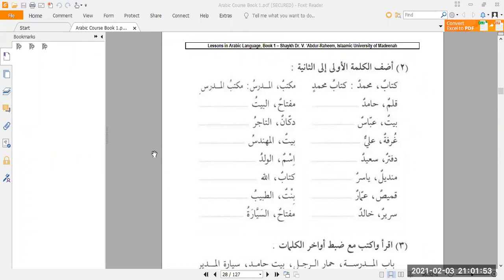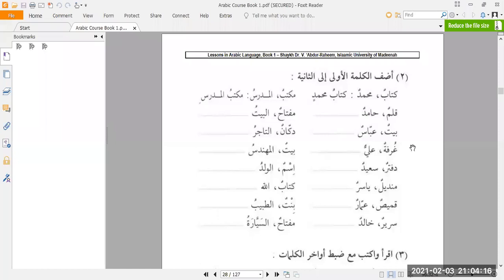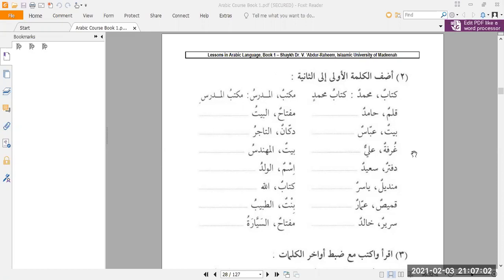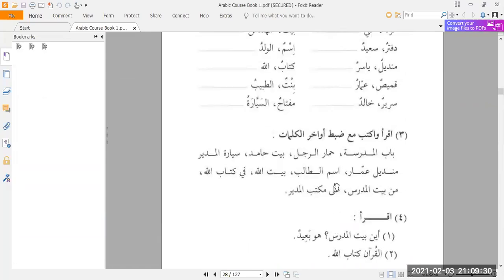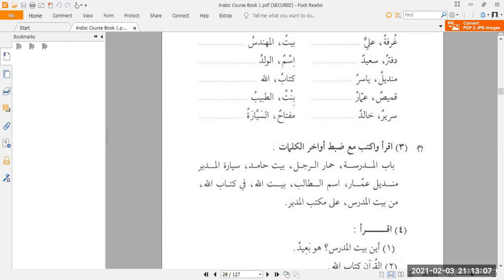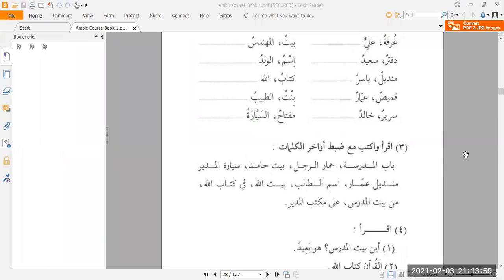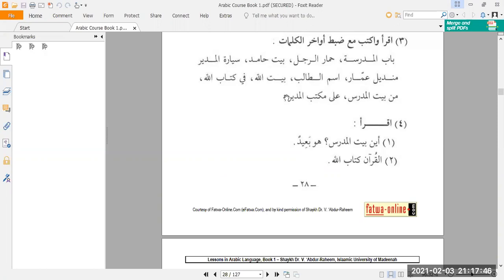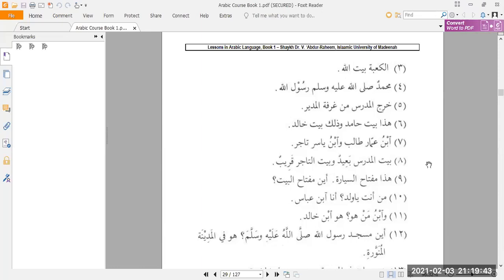Arabic Class #12 - 3rd February 2021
Page 28.
Book 1.